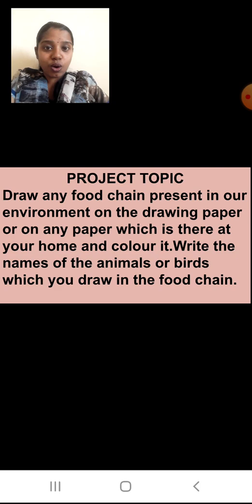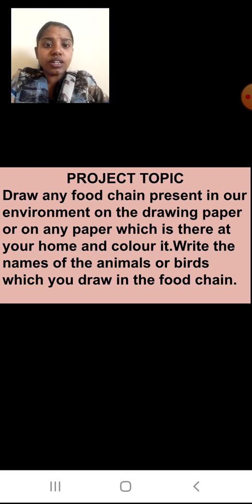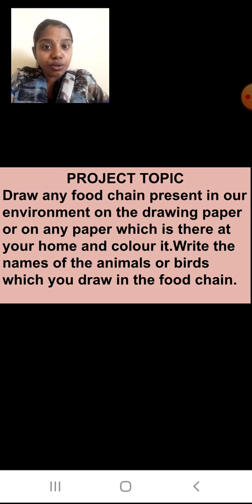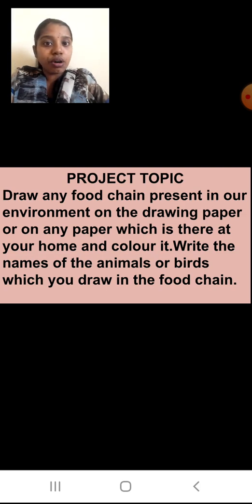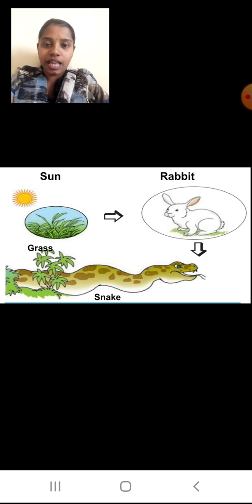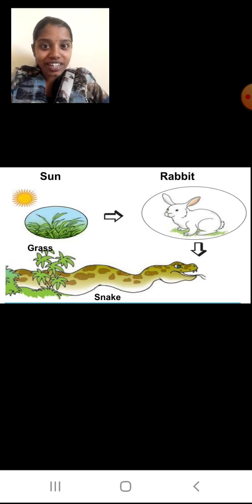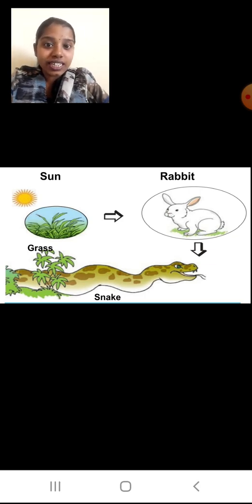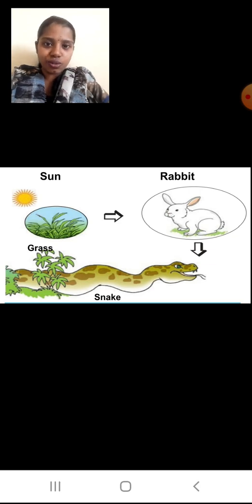Class 5 | EVS 1 : SCIENCE : Project | 30 May 2020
Class_5_EVS_I_SCIENCE_Project_30_May_2020